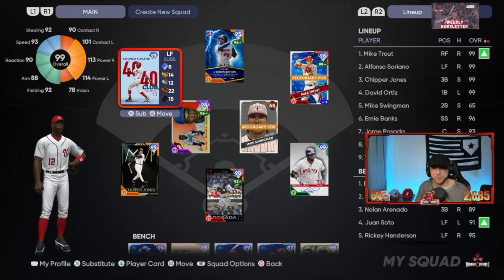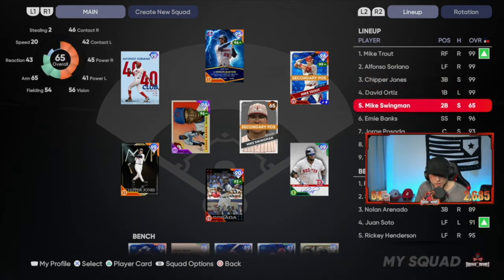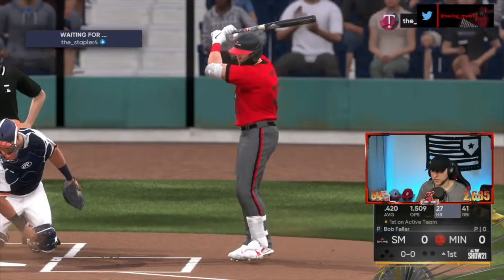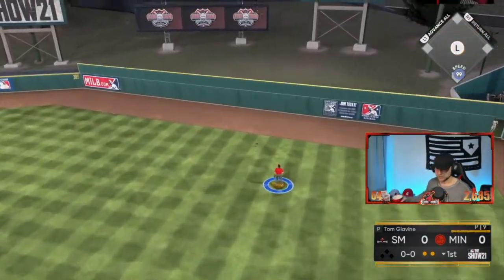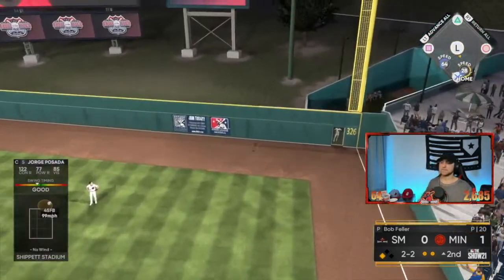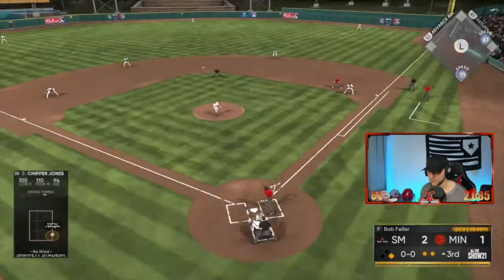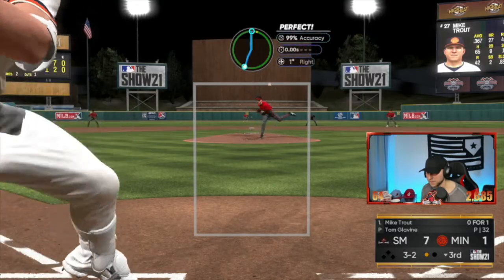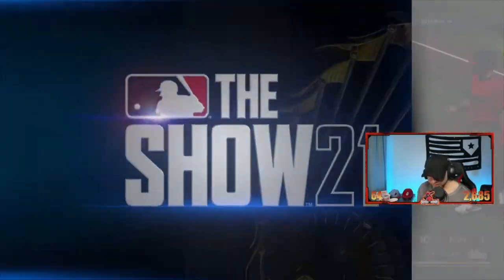Best Stance to Use in Diamond Dynasty!!! Guaranteed Perfect Perfects?! MLB The Show 21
Juan Soto stance is the key to killing the baseball every time your at the plate??? Take a look at this video to see more on what we do with my CAP.

Stream Schedule on Twitch:

MWF
8:30am - 11:30am EST

Saturday
8:30am - 11:30am EST